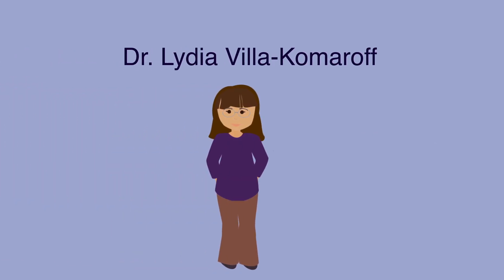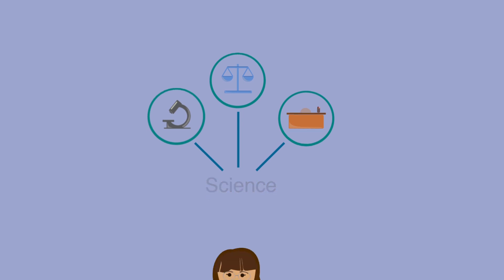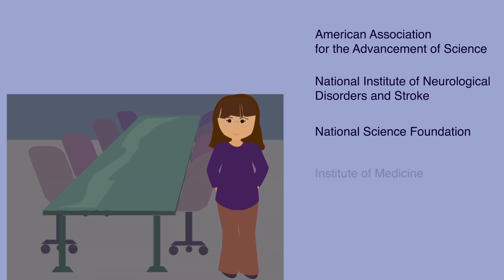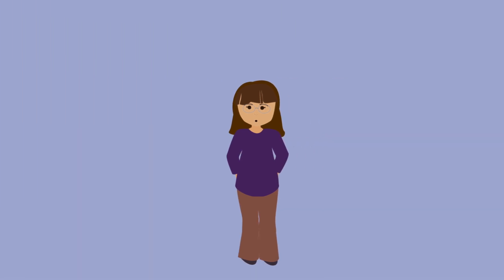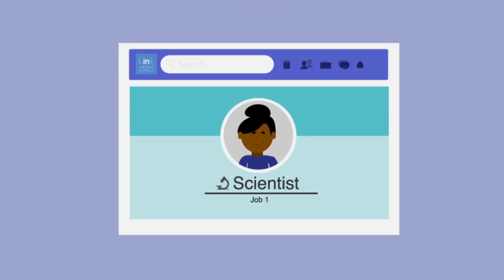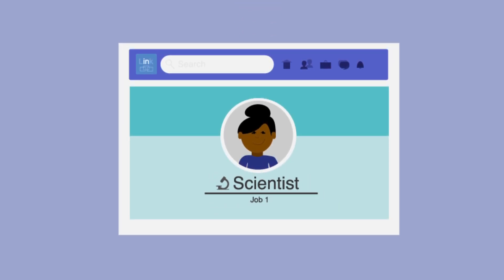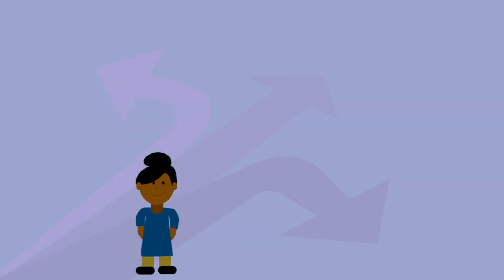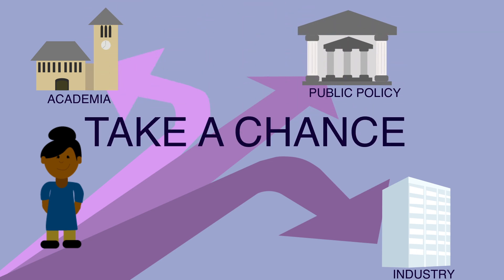This is what a scientist looks like: Dr. Lydia Villa-Komaroff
Graduate Women in Science is creating videos to showcase the work of outstanding female scientists. Dr. Lydia Villa-Komaroff is a molecular and cellular biologist who published groundbreaking work on recombinant DNA. She is cofounder of SACNAS, The Society for the Advancement of Chicanos/Hispanics and Native Americans in Science.